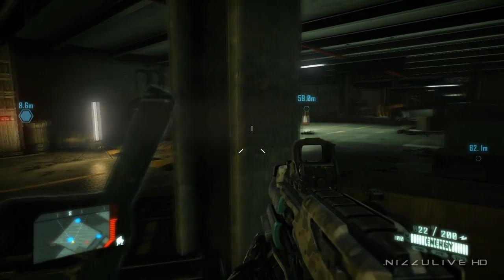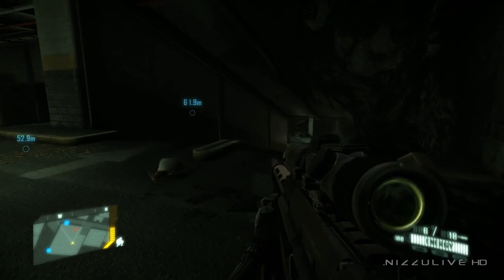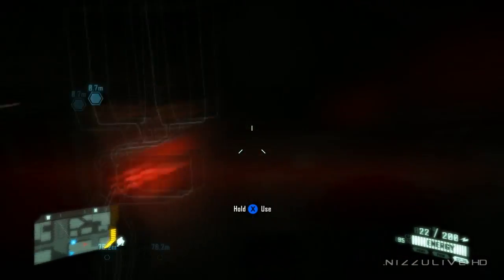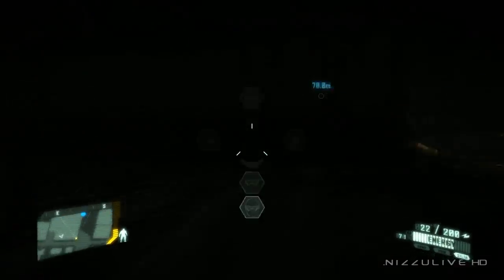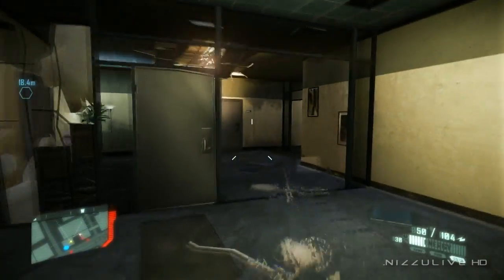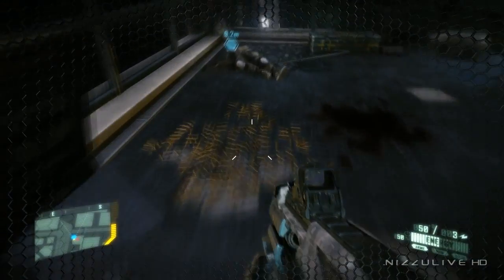Crysis 2 Walkthrough Mission 13 Part 2 Unsafe Haven (Part 25 of 34)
C R Y S I S 2 L E T S P L A Y O N P C W / L I V E C O M M E N T A R Y
P A R T 2 5   M I S S I O N  1 3  U N S A F E  H A V E N  P A R T  2 / 2

W E L C O M E to my Let's Play Crysis 2 with LIVE Commentary!

***Captured with Fraps. Edited with Vegas Pro 10.0. Rendered Uncompressed with Vegas Pro 10.0. Compressed with Handbrake. Codec H.264***

G R A P H I C S:
Processor: Intel® Core™ i7 930 Quad Core Processor (2.8GHz, 8MB Cache) Unclocked
Number of cores 4 (max 8)
Number of threads 8 (max 16)
Video Card: Dual 1GB GDDR5 ATI Radeon™ HD 5770 CrossfireX™ Enabled

G A M E S E T T I N G S:
R e s o l u t i o n - 1 2 8 0 x 7 2 0, 6 0 H z
V s y n c - O f f
G r a p h i c s Q u a l i t y - H i g h
C r o s s f i r e X - E n a b l e d